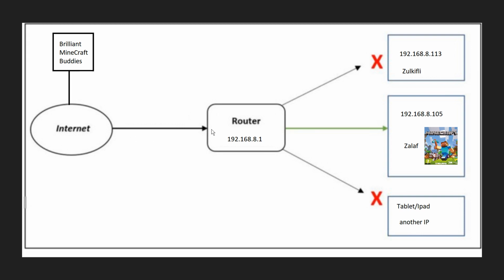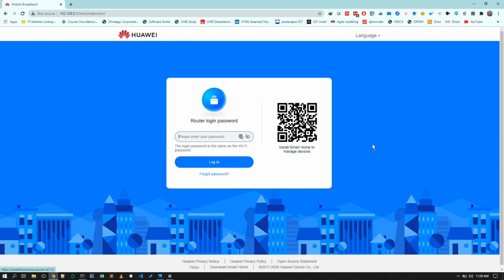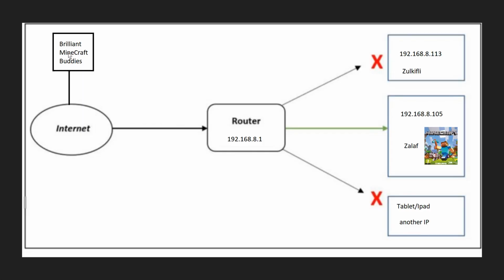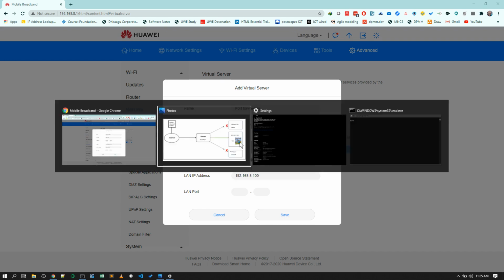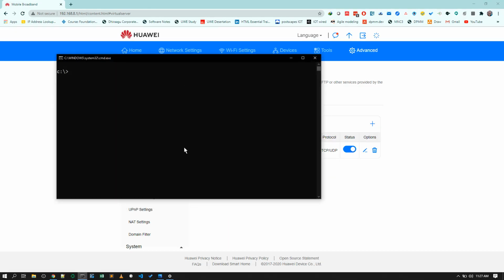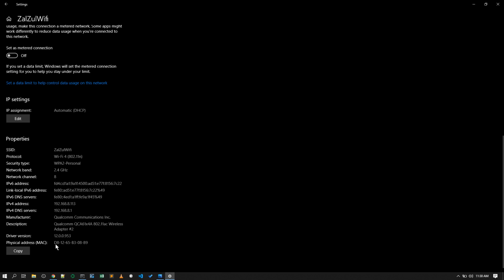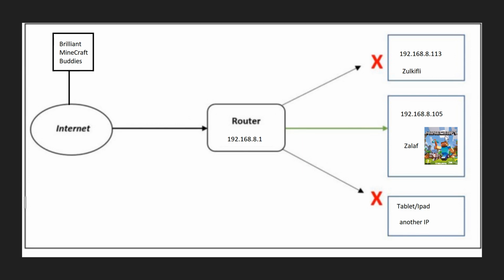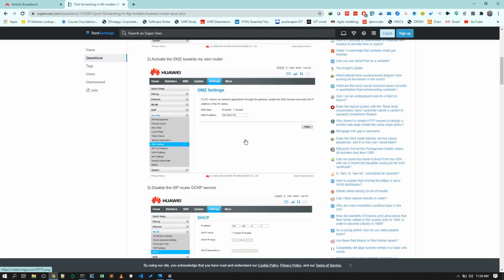Port Forwarding For Minecraft